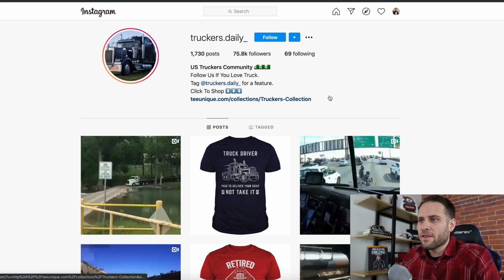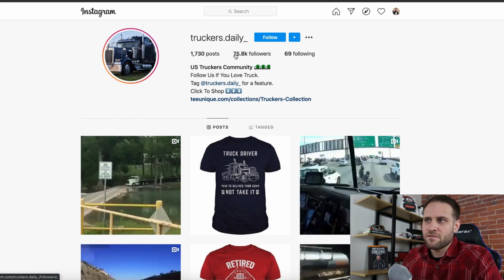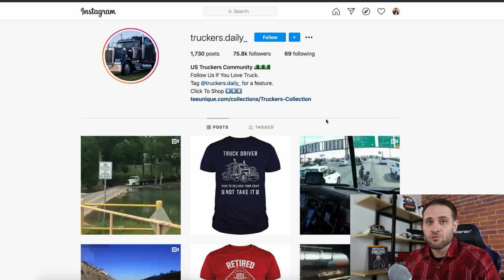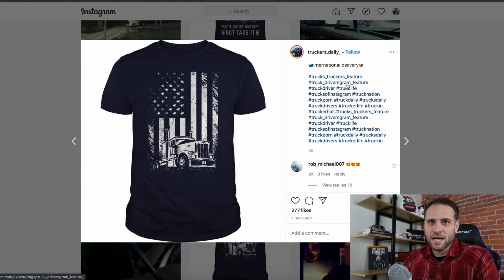Shopify Print On Demand Store Makes $100 Per Day With No Ads